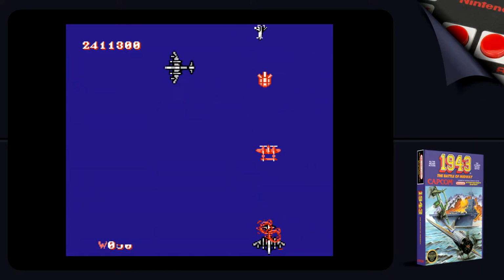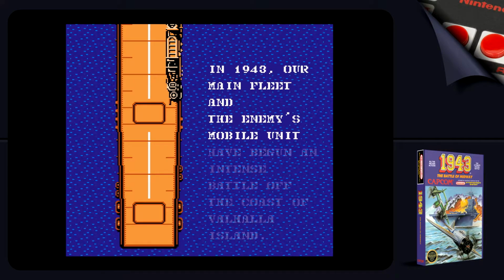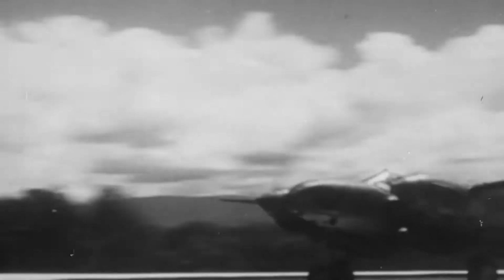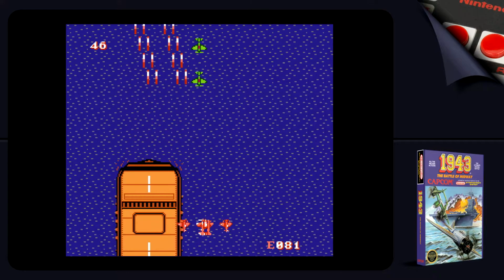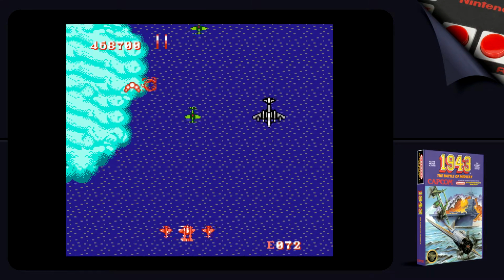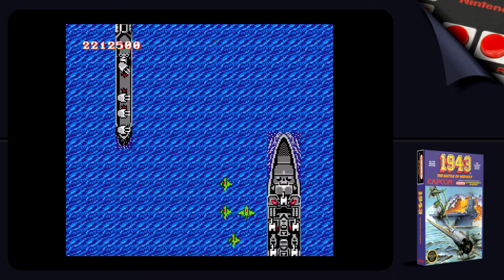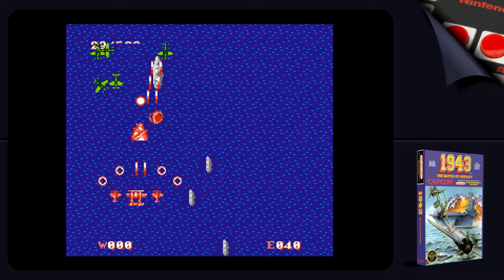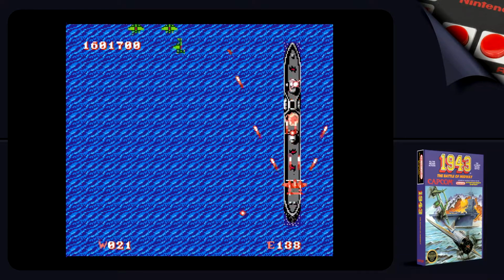Still Got It? • 1943 (NES)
The NES had a wide variety of titles and this included top-down shooters such as 1943, so if you ever wanted to get in the pilot's seat of a P38 Lightning then you've come to the right place!

KEEP PLAYING RETRO!